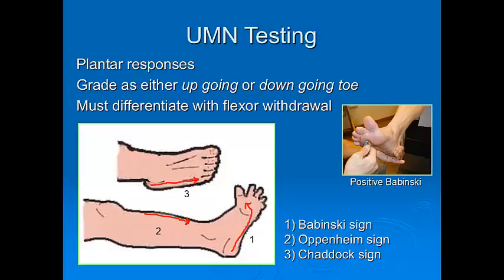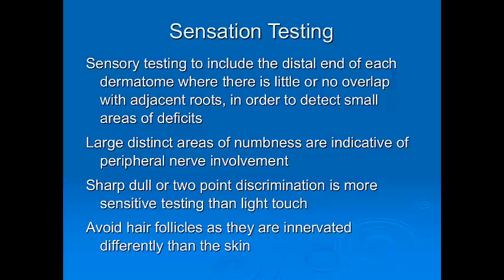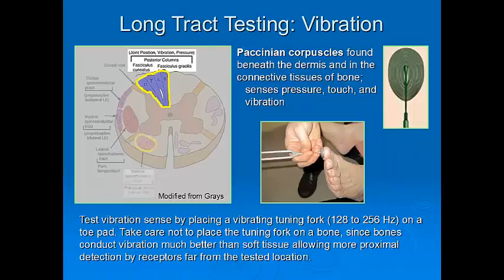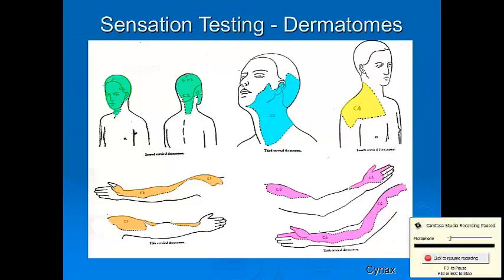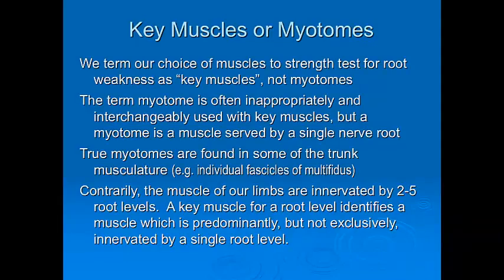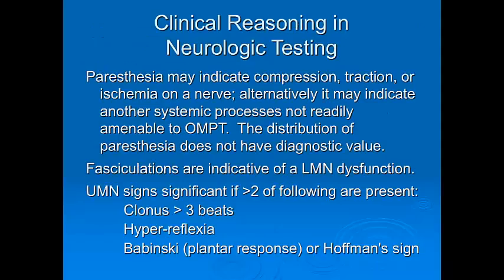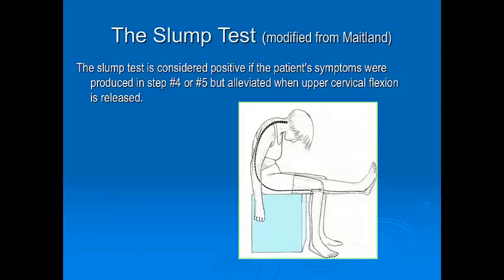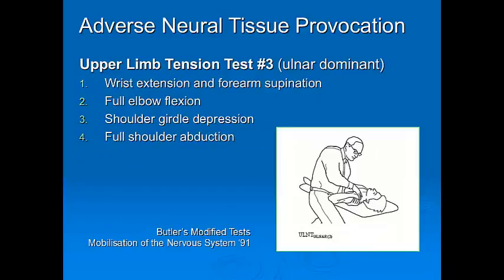C 516 Neurologic Exam Miller 2 14